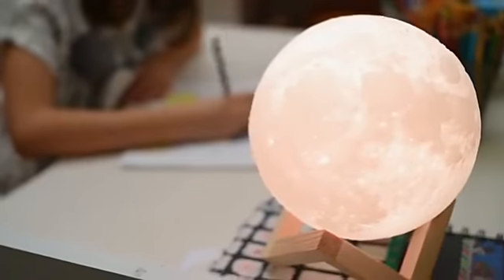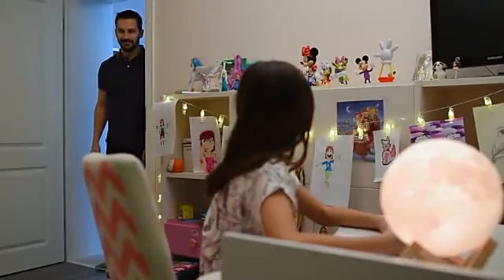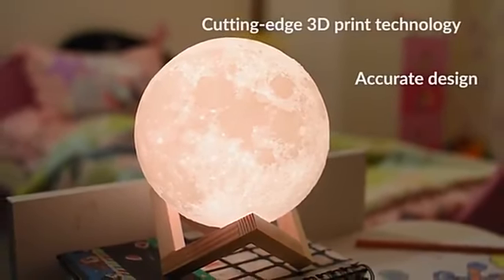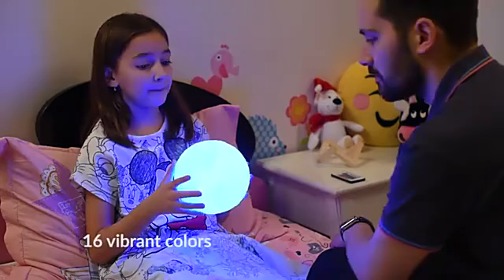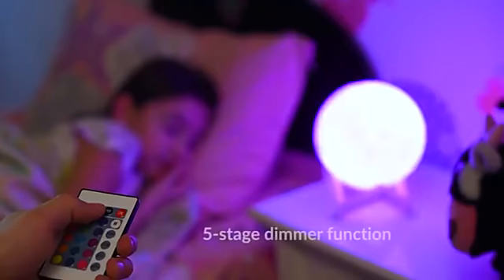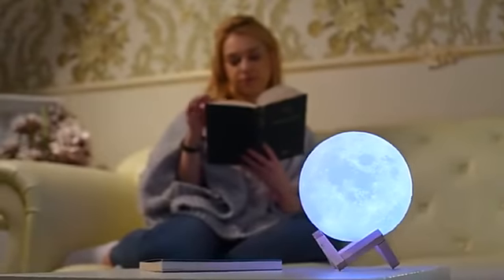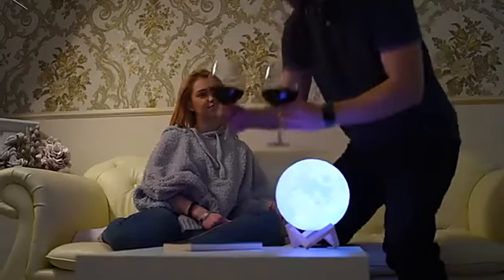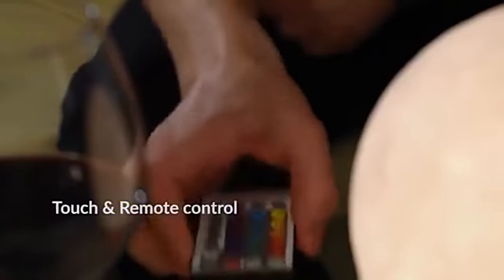Galaxy Moon Lamp Night Light USB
Product name: 3D Printing Moon Lamp
Material: PLA   (Environmentally friendly materials)
Production process:3D printing
Light Source: LED
Diameter: 8CM/10CM/12CM/15CM/18CM20CM
Brightness: Stepless adjustment
Charging time:2-4 hours
Working time: 8-10hours ( depends on brightness )
Power supply: USB DC 5V 1A